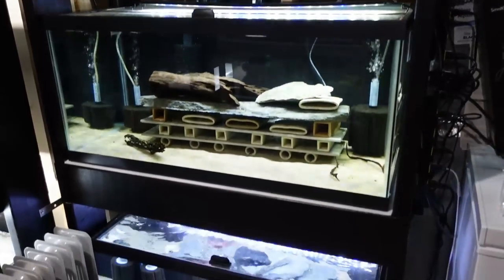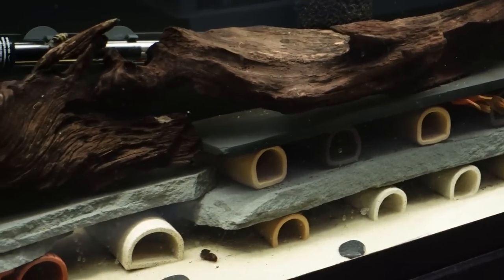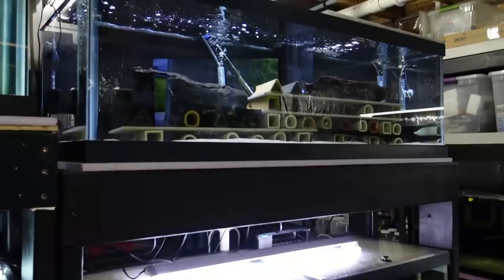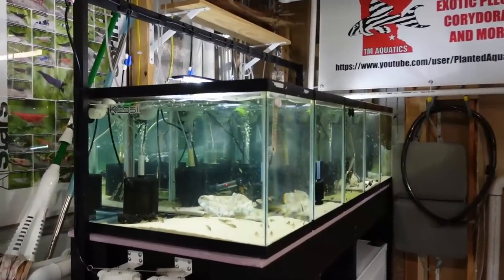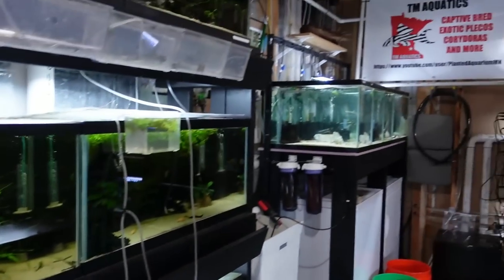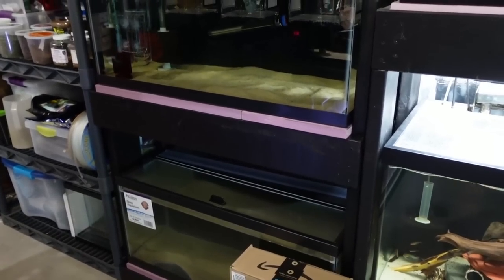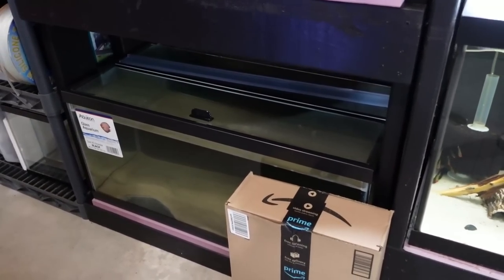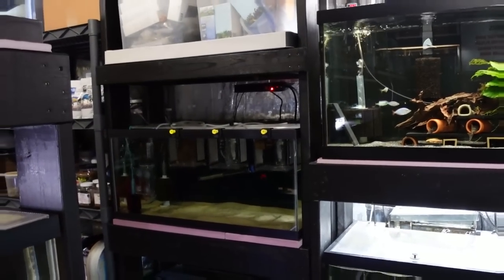Fish Room 911. Need MORE Grow Out Tanks!!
Fish available for sale will be posted on my TM Aquatics storefront, located on the Get Gills marketplace. Here is a link to my store Storefront open May through September only.

Items I endorse and use in my fish room can be purchased here.

Heater Controller:
Inkbird Temperature Controller ITC-306T WiFi w/Aquarium Probe

Heater:
Eheim Heater 150W

Lights:
(Pack of 6) Barrina LED T5 Shop Light, 3FT, 6500K

Filtration:
Seachem Tidal 75 Aquarium Filter
Seachem Tidal 110 Aquarium Filter
Aquaclear 70 Aquarium Filter
Aquaclear 110 Aquarium Filter

Fish Food:
Xtreme Big Fella Pellet
Northfin Cichlid 2mm Pellet
Omega One Veggie Round
Omega One Cichlid Color

Miscellaneous:
Marina Large Breeder Box